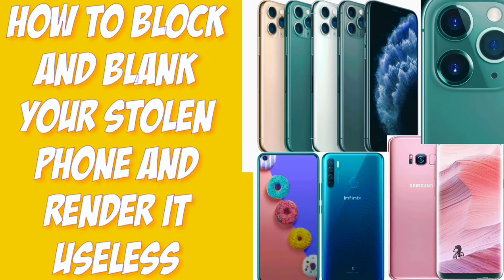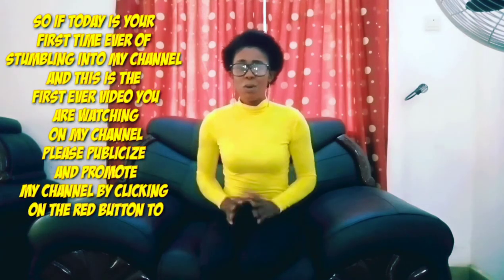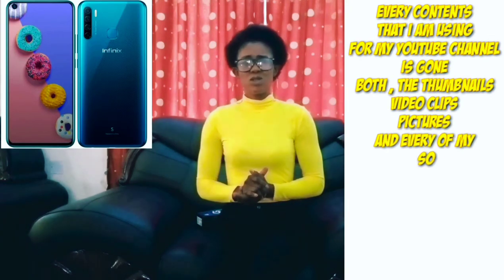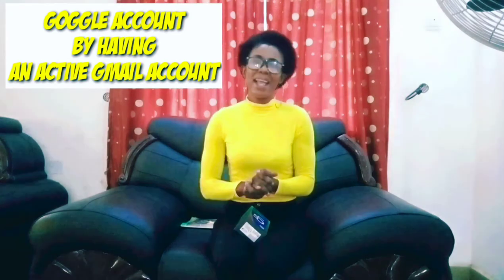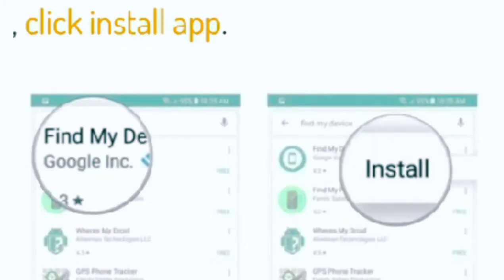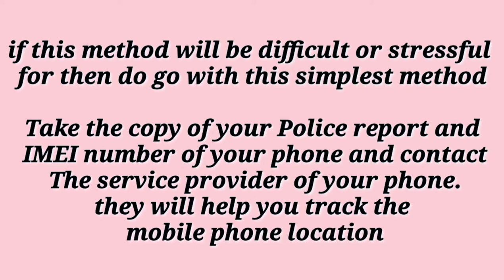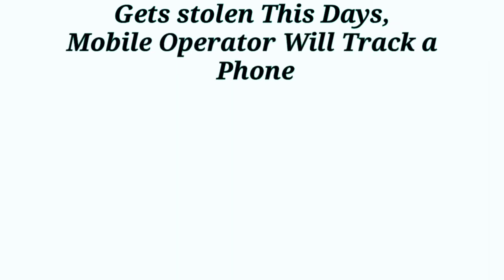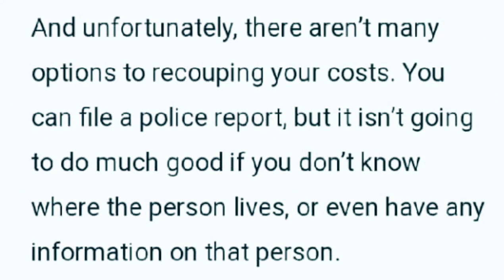BLANK and BLOCK Your Stolen/Misplaced Phone and Render It Useless With This Simplest Method!!!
In this Video are The Simplest Steps to Block Your Stolen Phone!
*Ever Lost Your Phone to Armed Robbers
*Ever Misplaced Your Phone
Watch This Video From Beginning to The End and acquire the Necessary Knowledge to Handle The Situation.
Do Click on Red Button to Publicize and Promote My Channel and Turn on
Share With Friends, Colleagues and Family Members. Sharing is Love❤️💓

Cubana Chief Priest Joins Davido to Beg Chioma and Chioma's Family to Forgive Davido as Their In-law

Chioma is Pregnant With Davido's baby No 5 As Peruzzi And Davido Fights Over Chioma's Pregnancy!!

Igbo Culture Wins Law as Davido Loses The Custody of his Son (Ifeanyi)😭 to Chioma and Her Family..